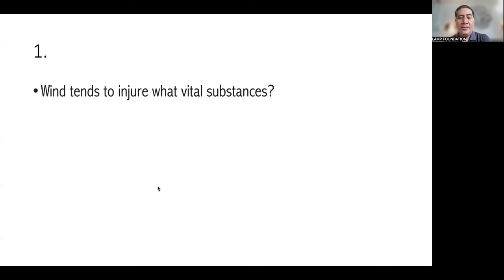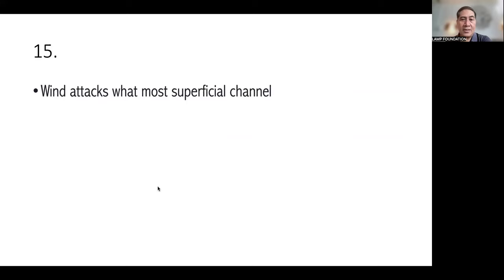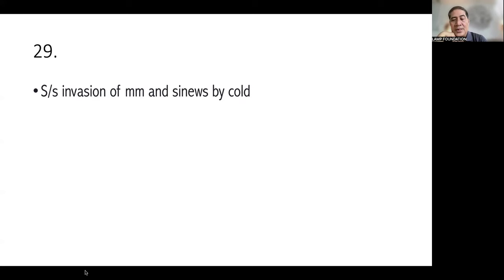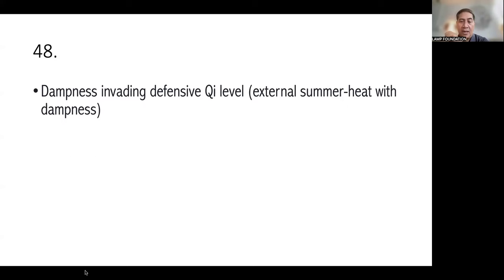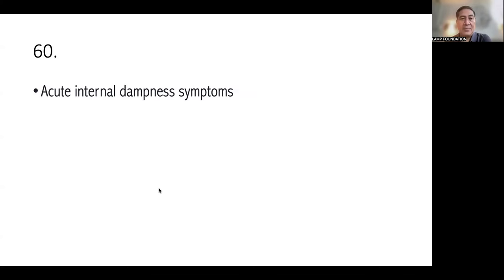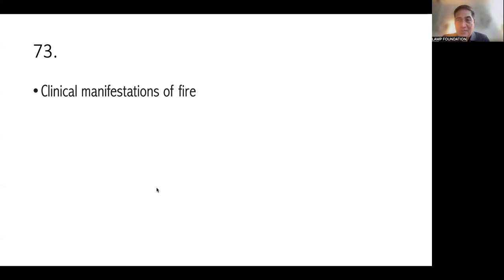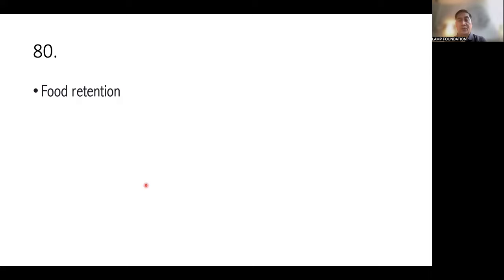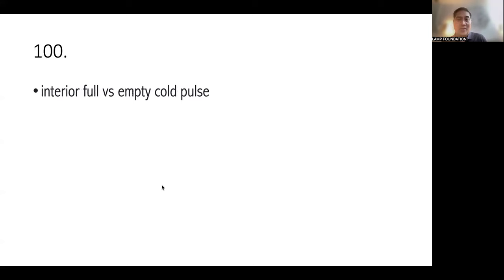PATTERN DIFFERENTIATION ACCORDING TO XIE QI (PATHOGENIC FACTORS) REVIEW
Pathogenic factors invade the body in various forms, which are Wind, Cold, Dampness, Summer-Heat, Dryness and Fire. Each of these, with the exception of Fire, can be of exterior or interior origin. From the point of view of the Eight Principles, they always correspond to a Full pattern.